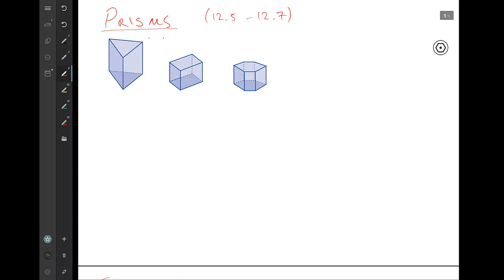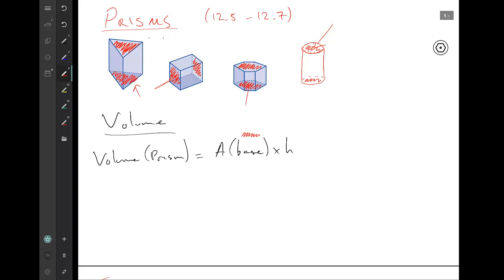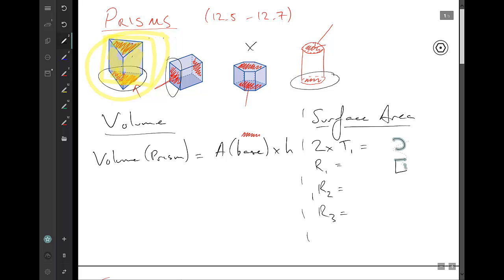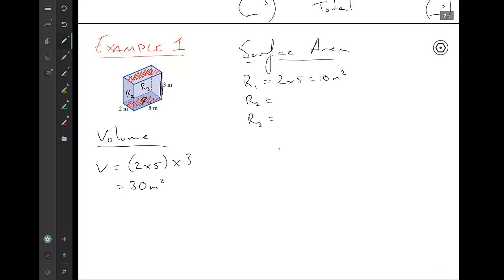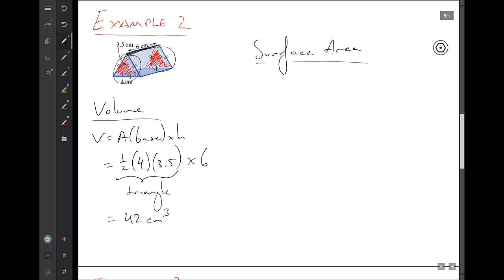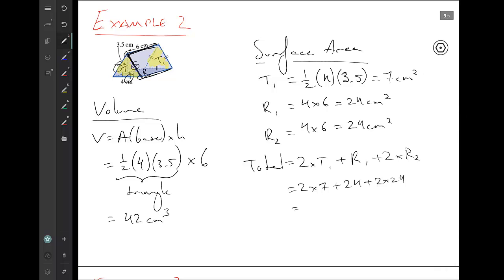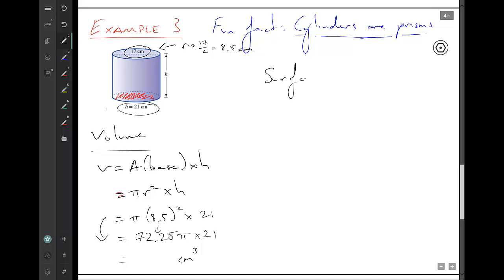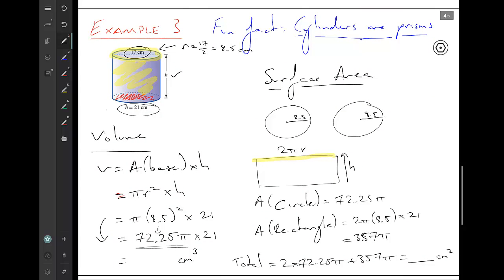Volume and Surface Area of basic prisms